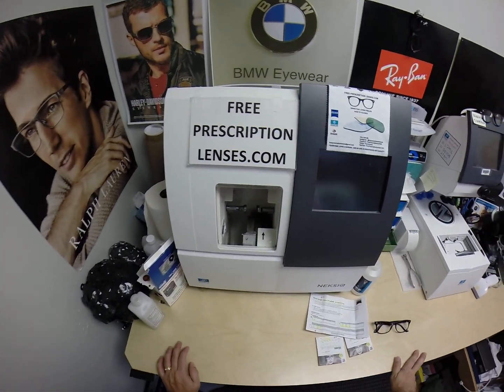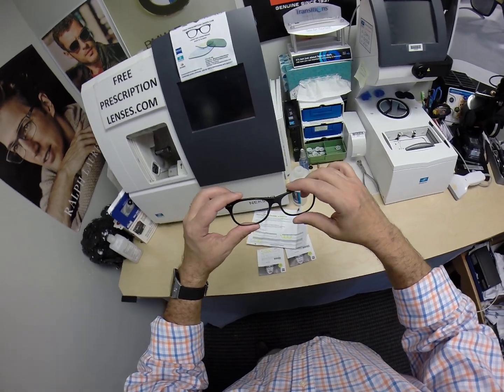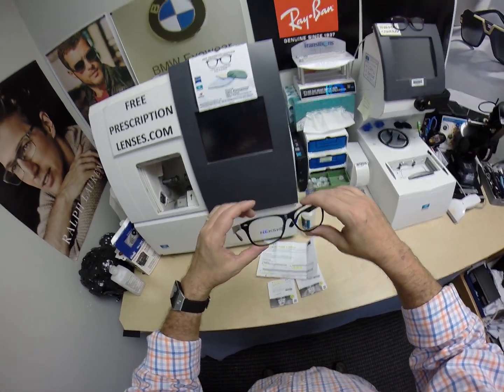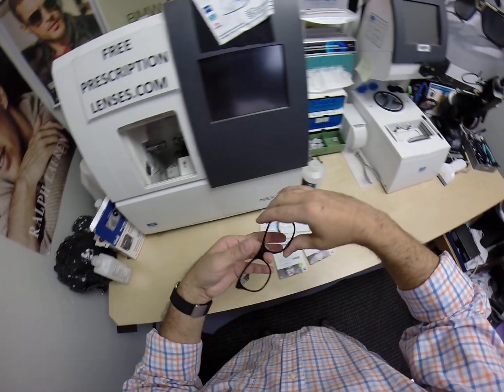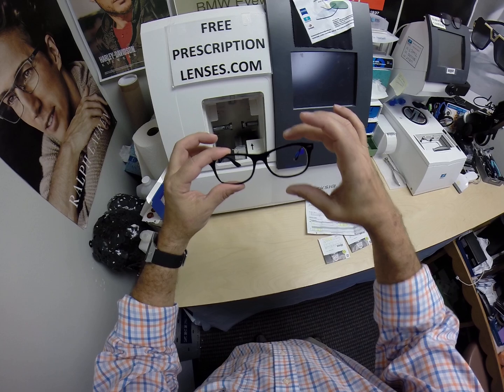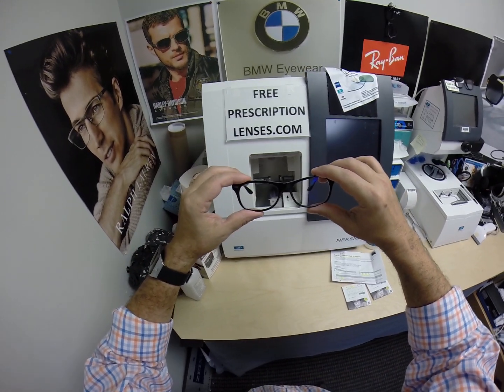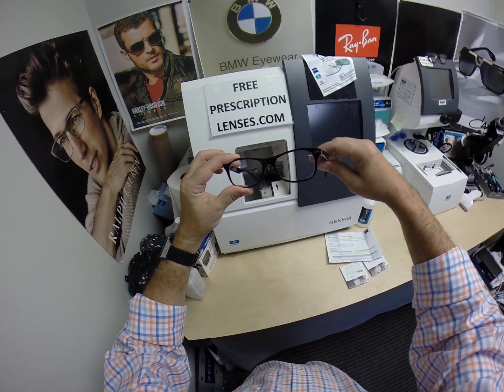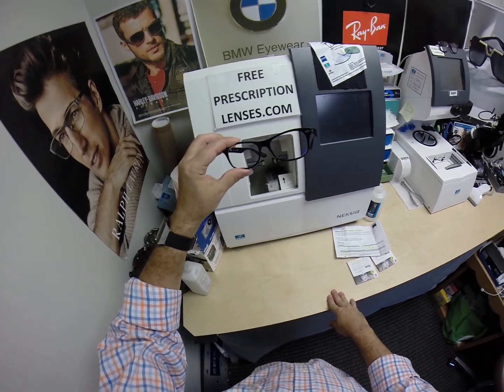Zeiss's DriveSafe Lenses Installed into a RayBan Frame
Watch as I show th eZeiss DriveSafelenses installed into A RayBan Liteforce frame. It comes with its own propriortory DriveSafe anti glare. I can install the lenses into any frame. Please let me know if you have any questions.